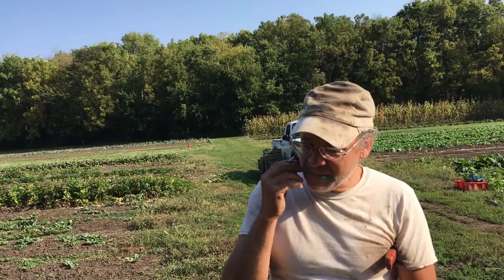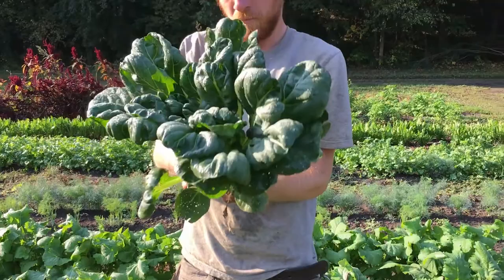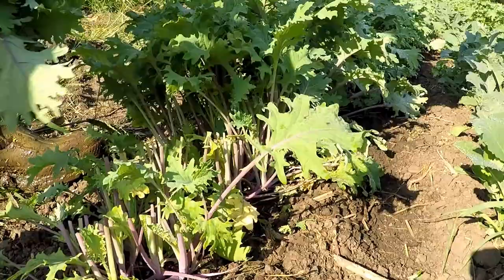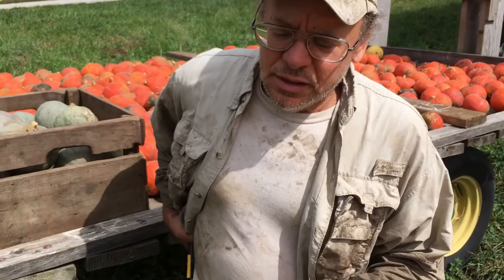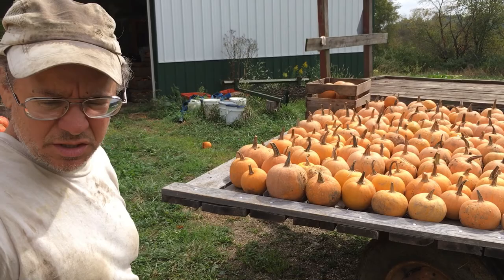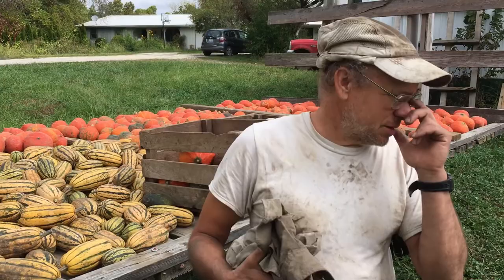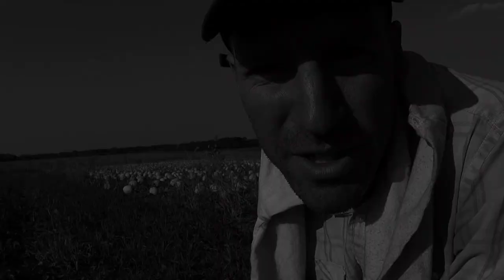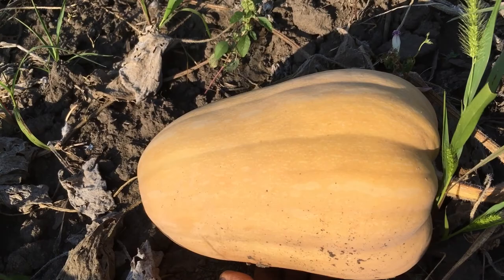Hanging At Henry's Episode 27 - Winter Squash 101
Harvesting winter squash is like playing American football.  Every throw has to be met with a game winning catch.  It is really fast and fun to harvest squash in this way.  Henry shows us how to cure the winter squash.  As I was going to the other property to plant cover crops I drove past a mono-culture of pumpkins and I talk a little bit about the design of mono-cultures.

Mono-cultures are not great for the environment and they are so prominent in our society it is nearly impossible to avoid them.   Most people only talk about corn and soy but there are so many other mono-cultures out there and  this video is all about the awareness.   The majority of crops need pollinators to make fruit  but when you have a vast amount of land with the same thing there isn't enough pollinators.  Bees are shipped in a semi truck back and forth between east coast and west coast to pollinate the crops.  These mono-cultures produce a lot of product in a very efficient way but not for the real cost.   They supply much of  the USA as well as exporting to other nations.